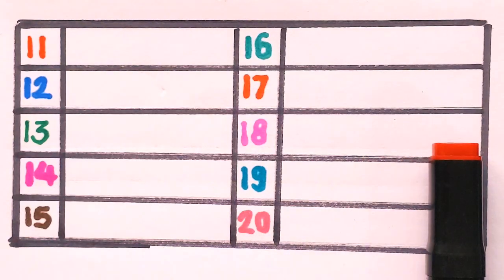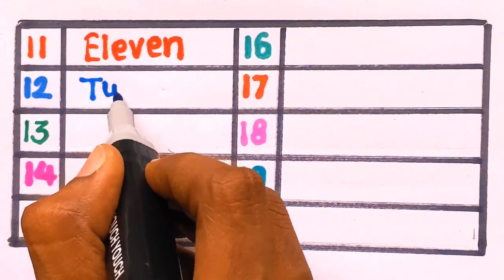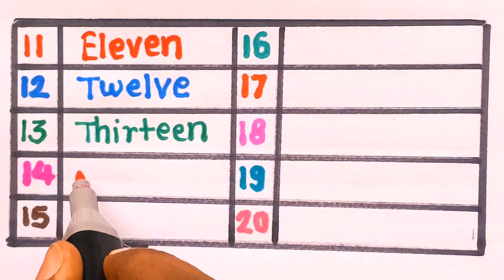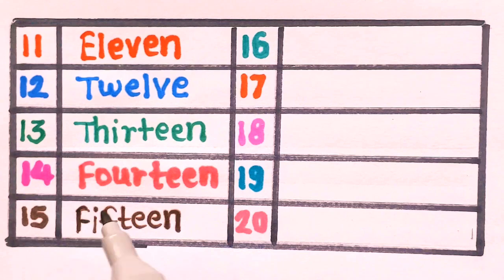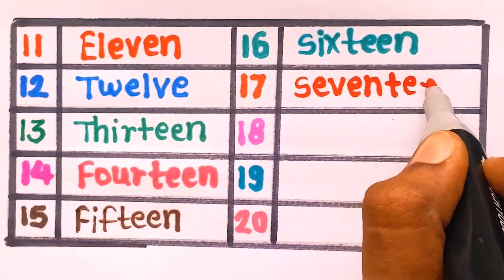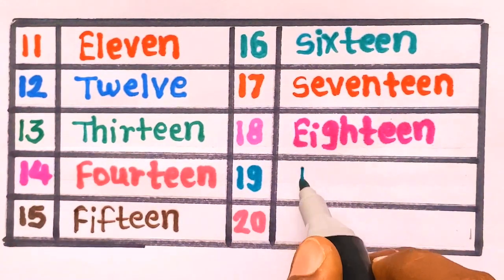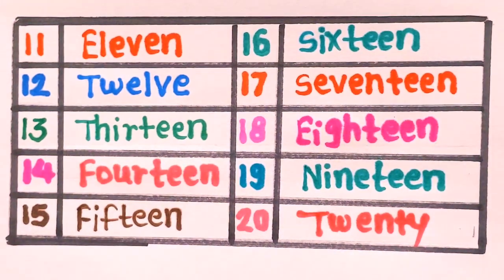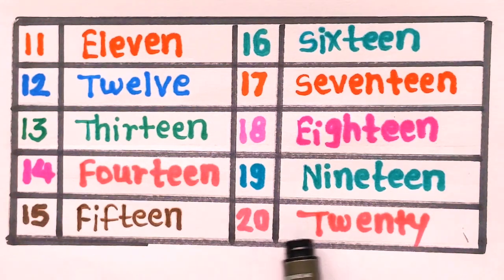Learn to write number names|one two three four| 123 counting| 11 to 20 |preschool counting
How to write number names | 11 to 20 number names for children| number names in English for kids| 123 counting | 1 to 100 number names